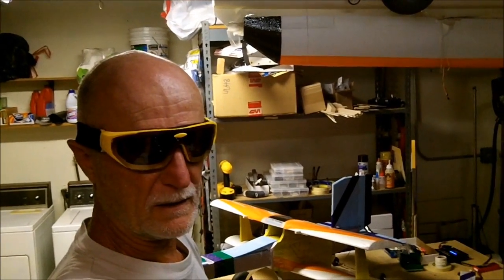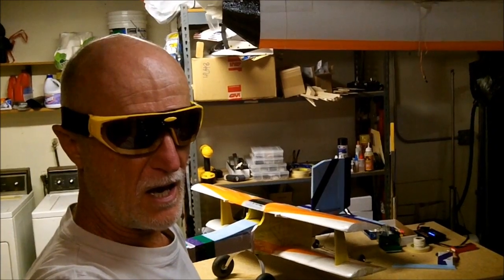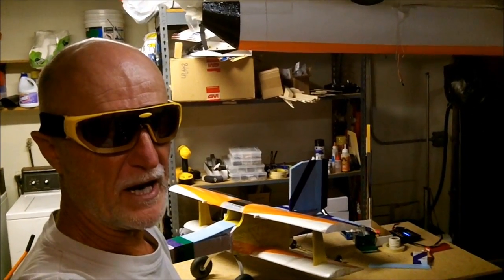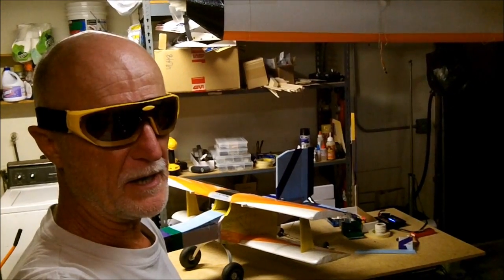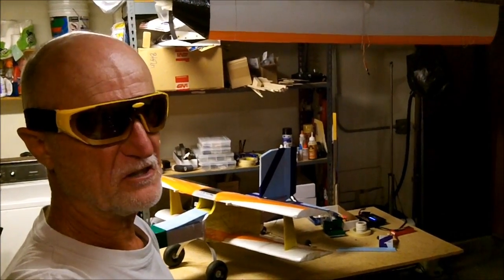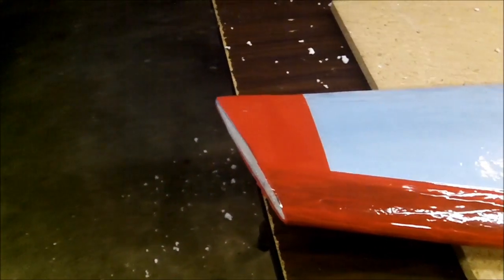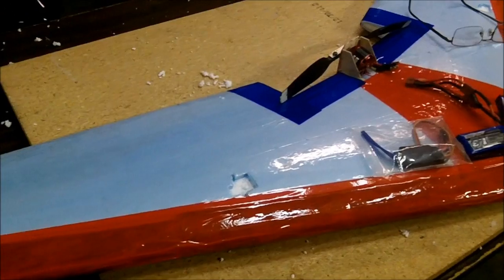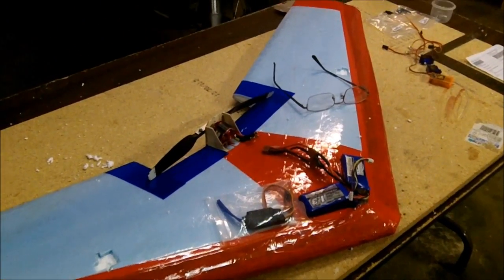The Ala Voladora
Spy video sobre el ALA VOLADORA que esta siendo desarrollada por Skunk works H.B.
Da Flying Wing...